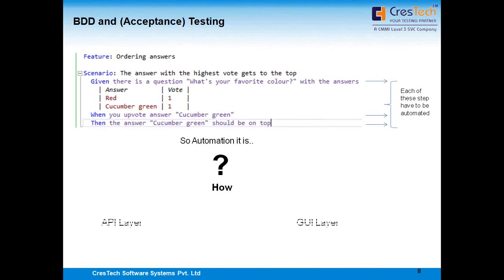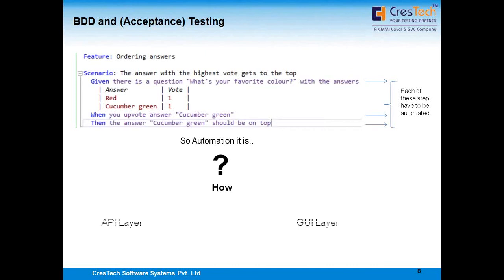Copy of Simplifying Test automation with Behavior Driven development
As a business User or a functional tester, if you have often asked yourselfhow you can collaborate better with developers to ensure all features arebuilt and tested the way users need, Behavior-Driven Development(BDD) may be a good choice for your team. Isn't it cool when the userstories made by the Business Analyst (BA) become test cases and are tested?And how great would that be if you as a Business Analyst or functionaltester can convert the user stories to automate test cases without knowinganything technical about selenium or QTP? Interested to know how?